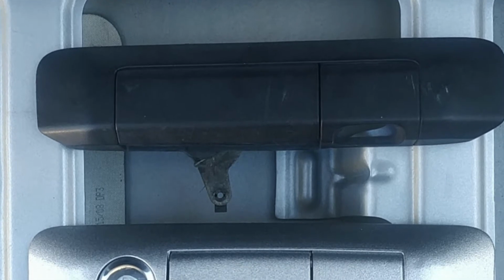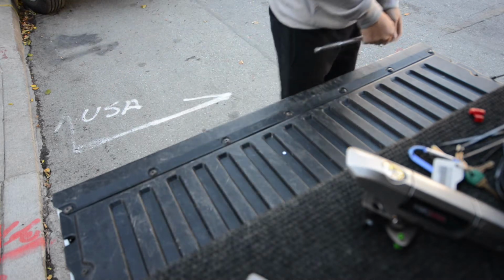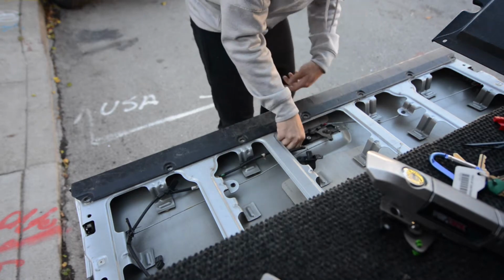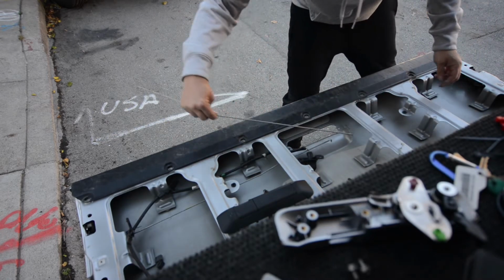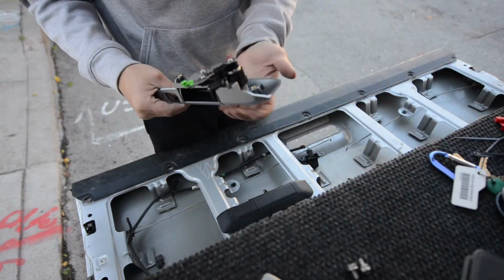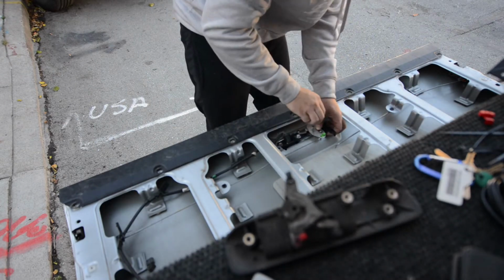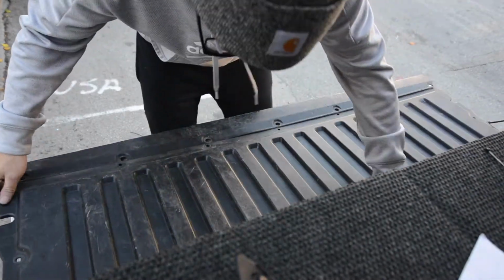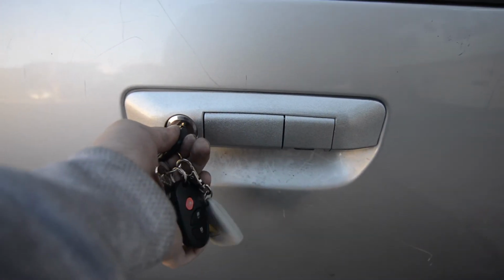Tacoma Tailgate Lock Install Part 1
We go camping often as well as use our Tacoma for towing our vehicles to the track. The truck bed is usually loaded with tools or camping gear and we wanted a way to secure our belongings. We found that even though the camper lock up top if you pull hard enough you can open the tail gate even with the camper locked. With tailgate thief on the rise we thought it would be a good investment to get a locking tailgate. It was a bonus that this allows us to use our OEM key and has auto locks!

DIY on how to install POP&LOCK tailgate lock with auto lock and unlock function.

TOOLS USED:
T30 Torx bit
Philips head screw driver